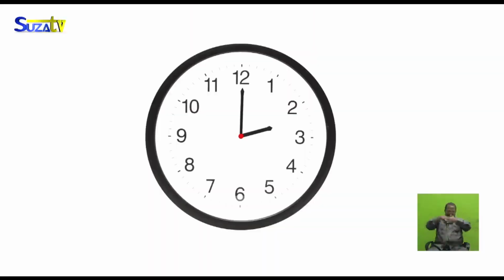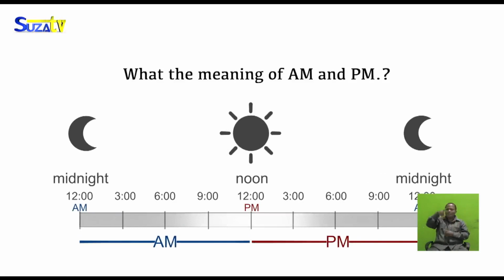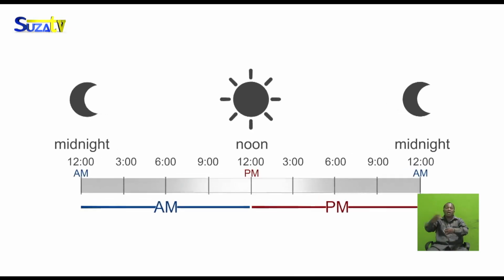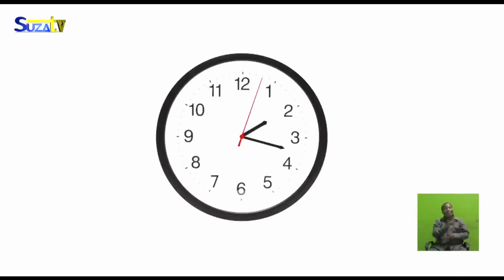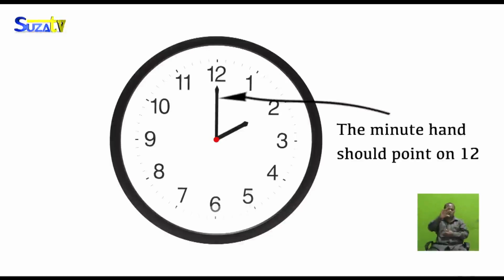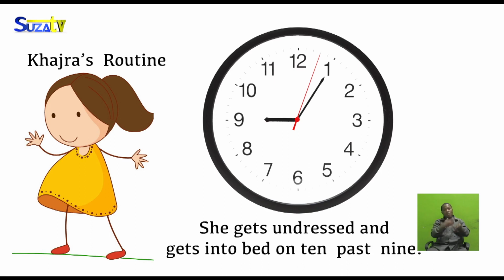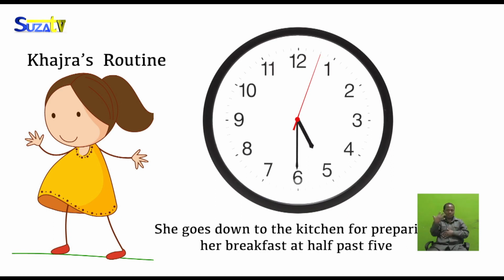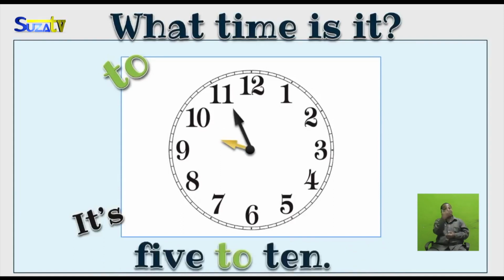ENGLISH FORM 2 Topic Telling Time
Ministry of Education and Vocational Training Zanzibar - Telling Time